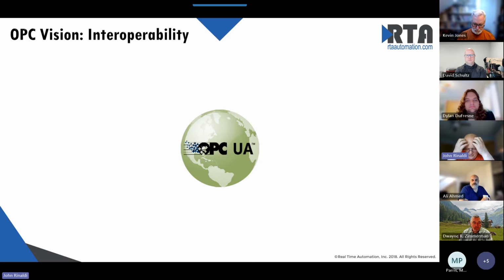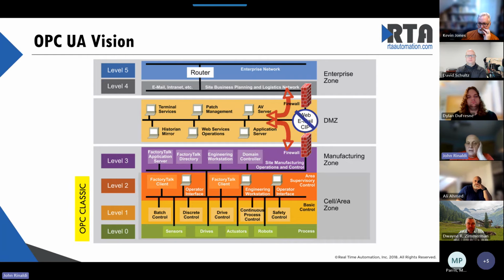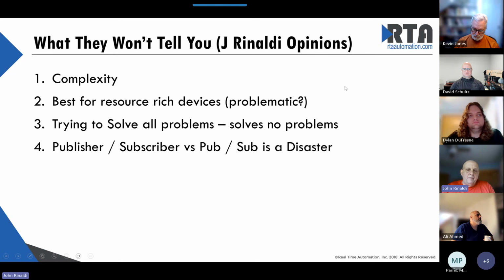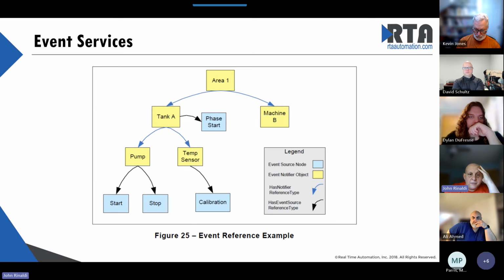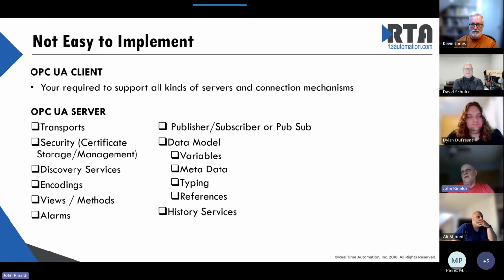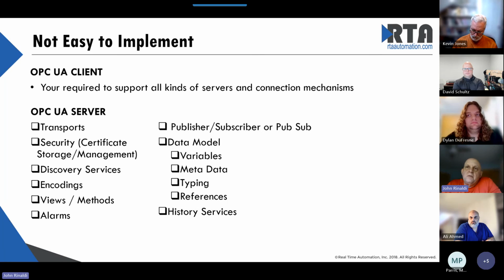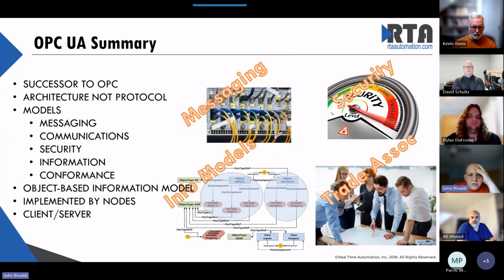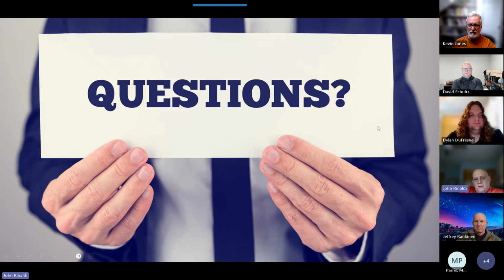An Introduction to OPC UA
The Manufacturing Study Group requested a simple introduction to OPC UA. John Rinaldi provided a quick history of the technology, the OPC Foundation and the some thoughts on where the technology might go in the future. This presentation is not comprehensive. OPC UA is a very large and very complex architecture for building manufacturing applications. This presentation presents a very limited portion of that large and somewhat unwieldy topic.